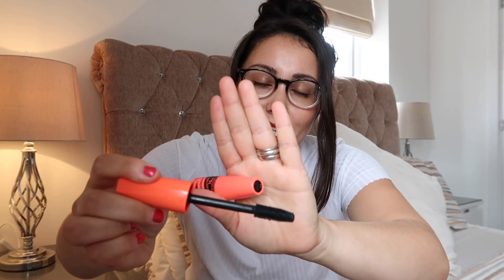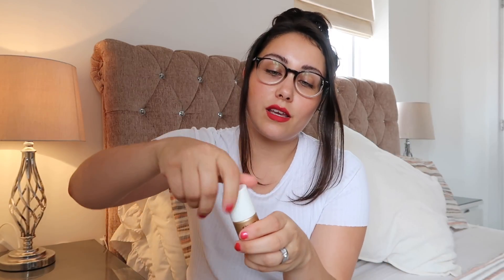MY TOP 5 SUMMER MAKE-UP PRODUCTS | MUMMA IZZO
My favourite summer make-up products. Here are my top five every day go to products.
Love Jodie xx

Im Jodie and I'm mummy to 4 little boys and living the wife life so I'm surrounded by gorgeous men. My boys were born in just under 4 years so since then my life has been pretty mad. Our 3rd son was born premature at 34 weeks and with a birth defect called talipes (clubfoot) which he is still having treatment for. Please follow my crazy journey as a mum to 4.